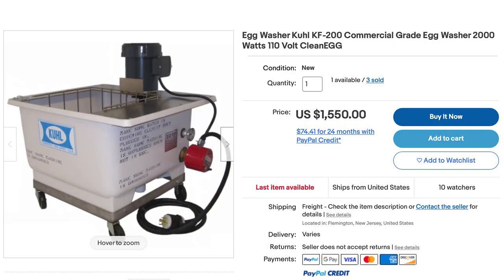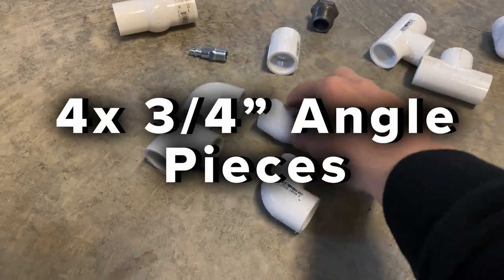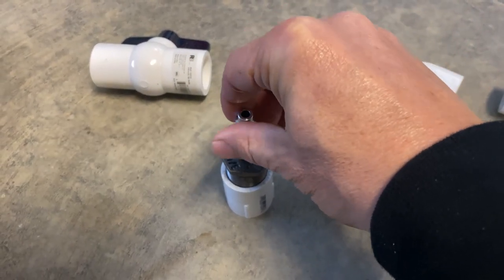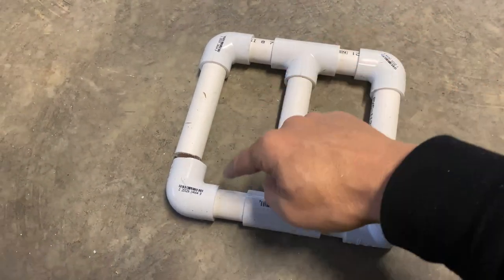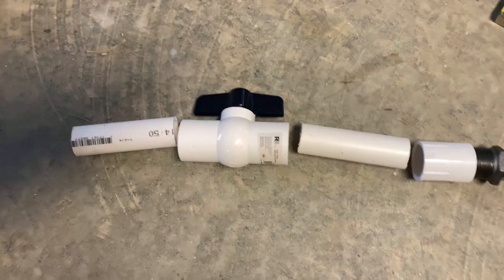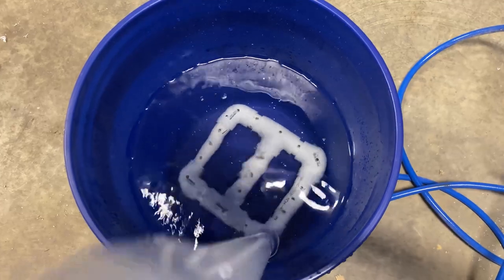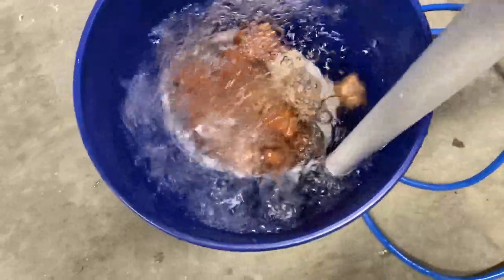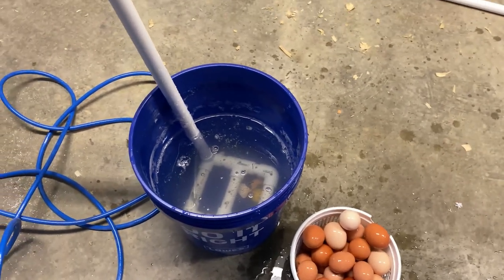DIY Chicken Egg Washer for Under $40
Don't spend hundreds of dollars buying a commercial or personal egg washer when you can make it yourself for only $40 with parts at Home Depot or Lowes!

In this video, I'm excited to show you how I built a low-cost chicken egg washer using simple parts from a hardware store. With just $40 and some DIY skills, you can make your own egg washer and avoid spending thousands of dollars on expensive equipment. This is perfect for small homesteaders, backyard chicken keepers, and anyone who wants to save money while improving their egg production.

In this step-by-step tutorial, I'll show you all the parts you need, how to assemble them, and how to use your egg washer to clean your eggs quickly and efficiently.

If you're tired of hand-washing your eggs or spending a fortune on commercial egg washers, this video is for you. Follow along and learn how to make your own chicken egg washer today!